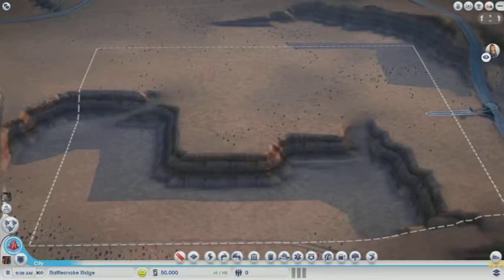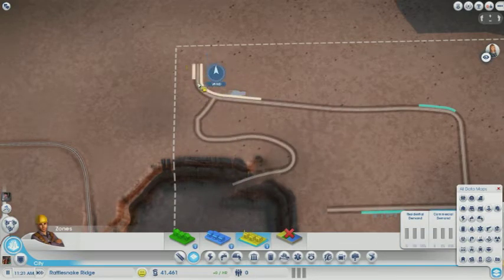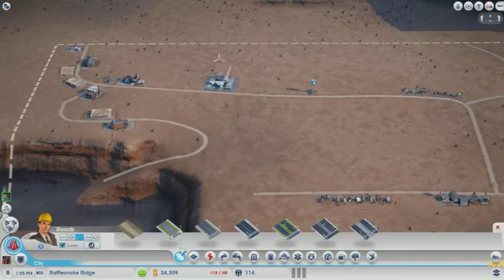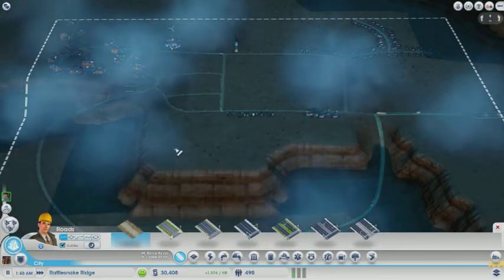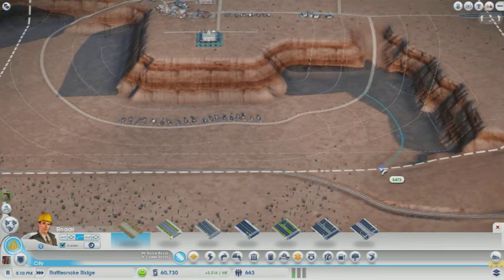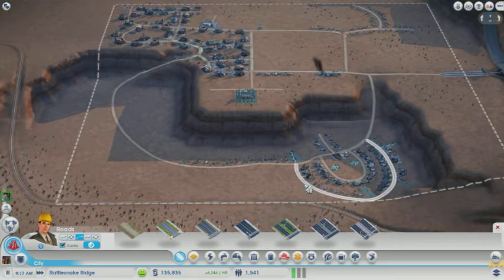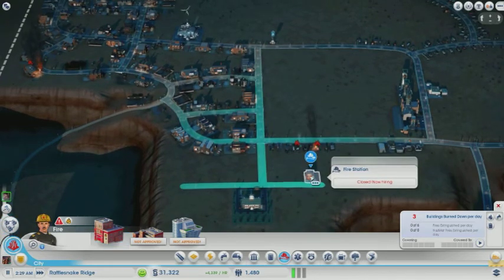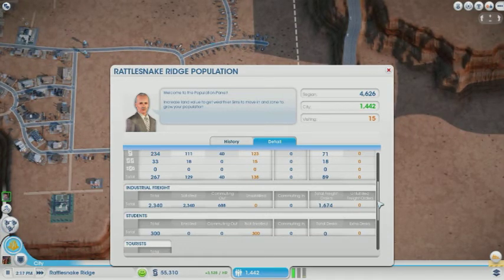Ep #1 SimCity Commuter Experiement - Is the game broken or not?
SimCity Brian and Pablo are testing the ability of the Glassbox engine in SimCity as for how it works in a multi-player game. Our main goal was to see how commuting works within the game. Watch this series to find out what we have learned.

YouTube Channels for the players in this series.